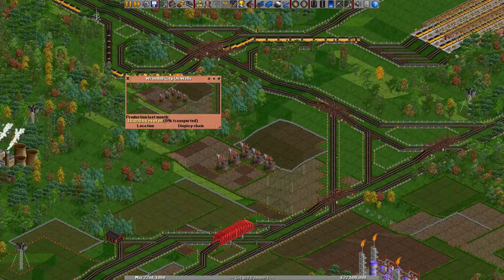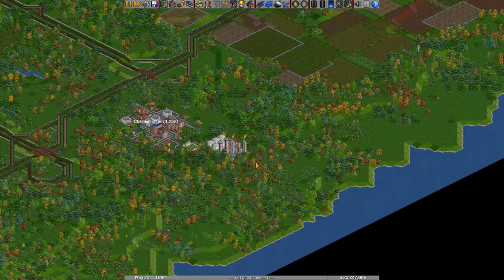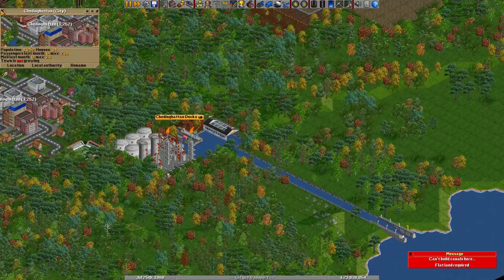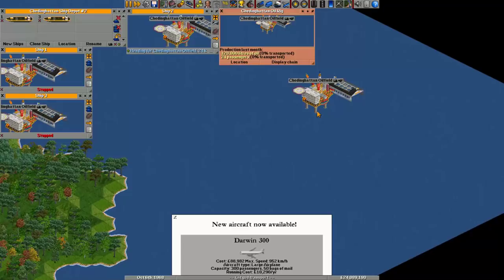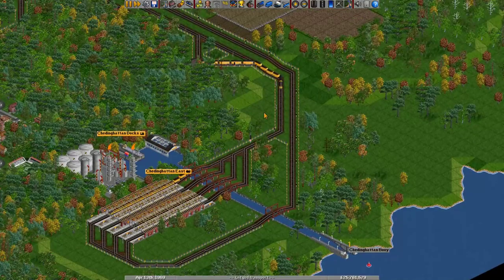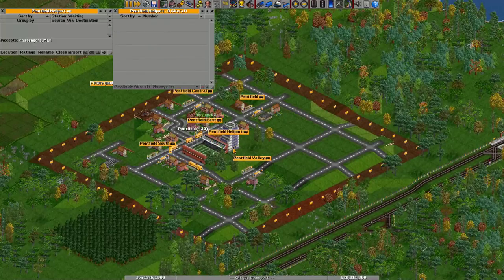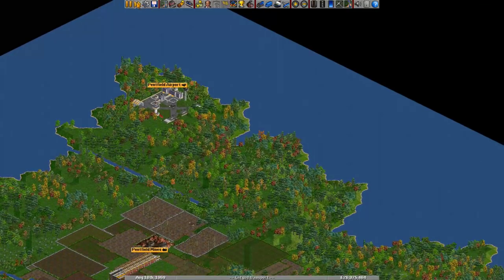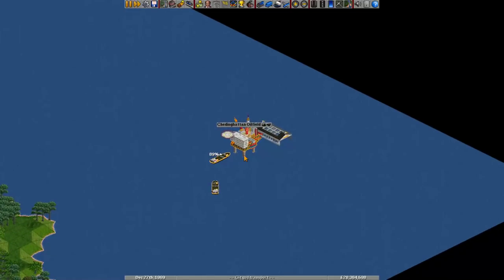Git Gud at OpenTTD #10: Oil Rigs!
Hey everyone! In this episode we will use boats and helicopters to connect an oil rig to the mainland. I will also tell you why you probably shouldn't bother with oil wells! And finally, we will transport the goods that are made using the oil from the oil rig to our city!